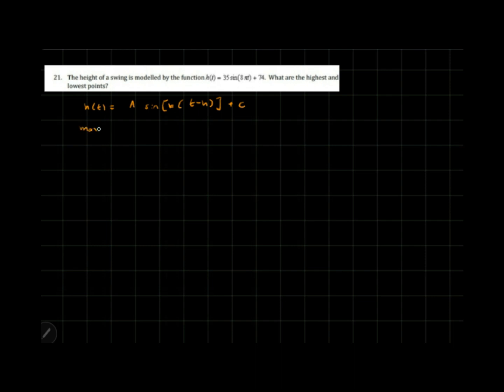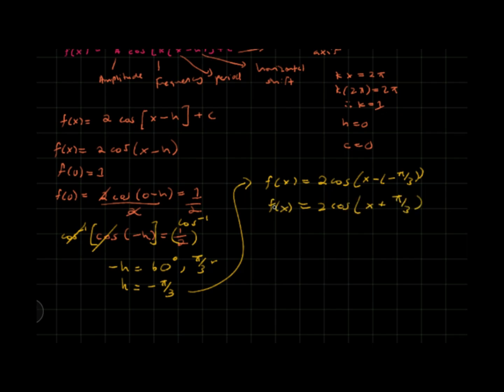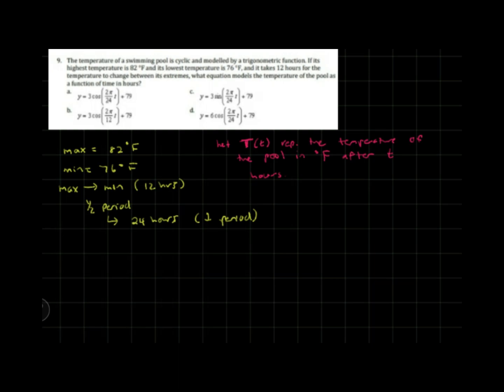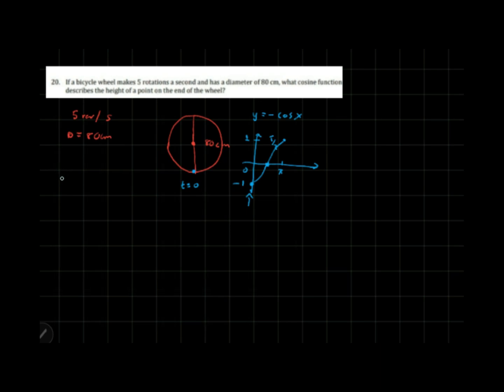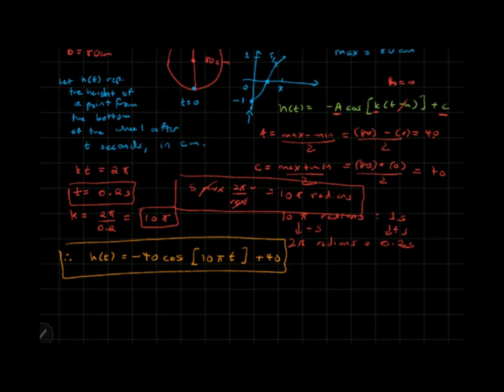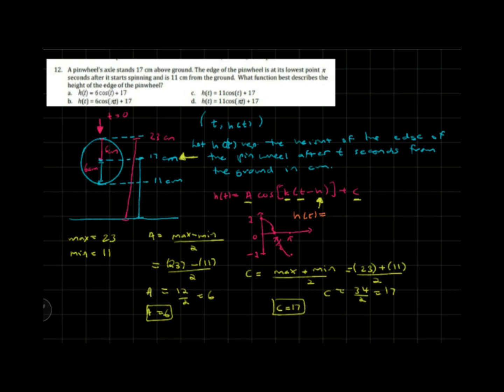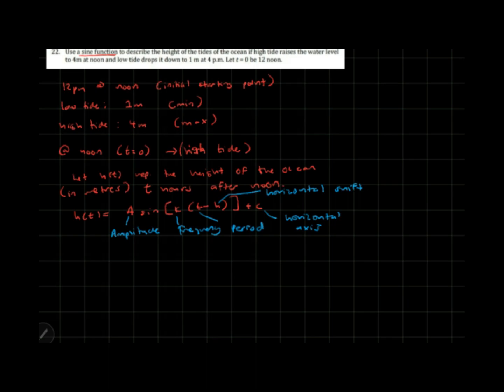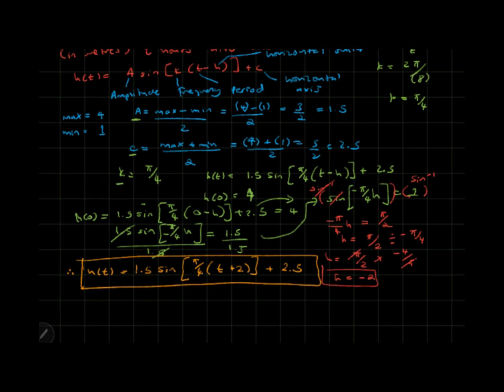Sinusodial Functions and Applications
Description
The following video addresses the behaviour of sinusoidal functions such as the sine and cosine functions and their application in modelling real world data.

Your support means we can put out more free content to assist you on your academic ventures.